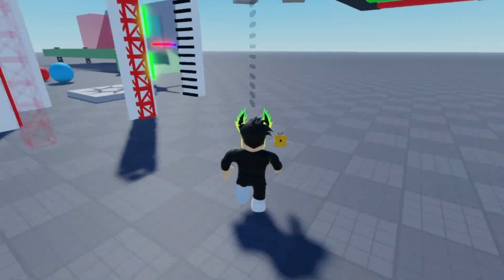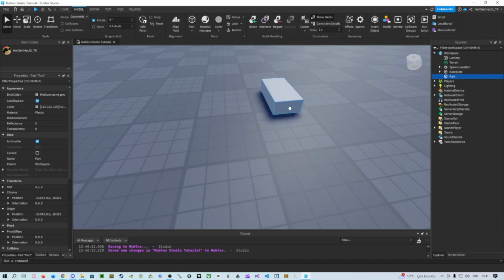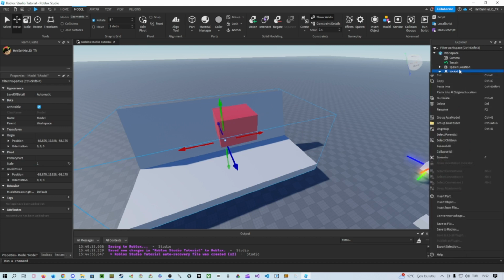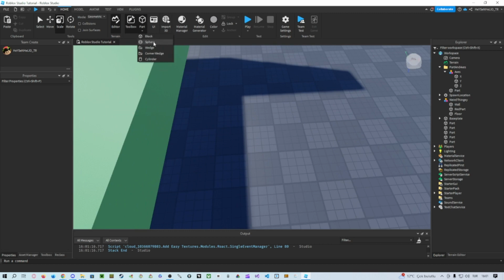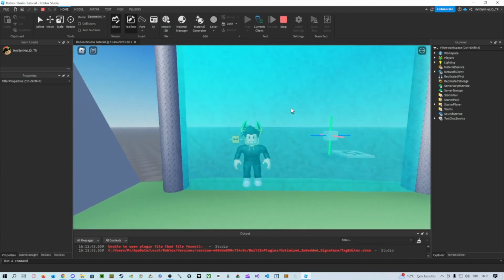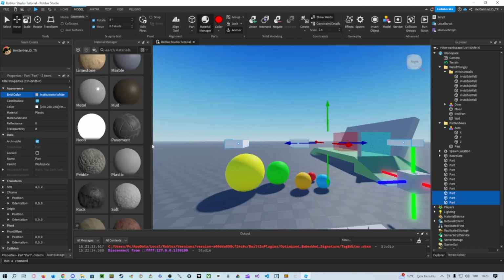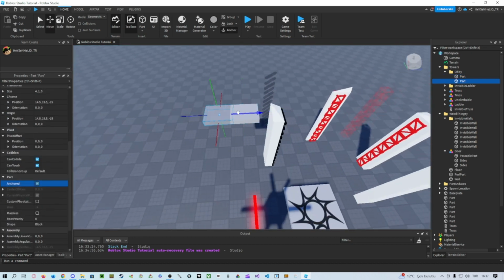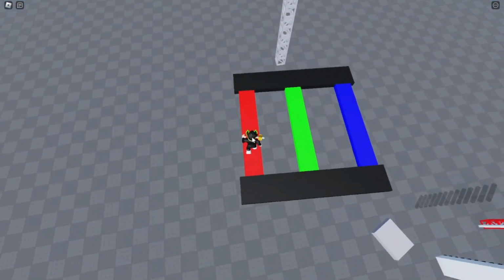Building Basics - Roblox Studio ZERO to PRO #1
In this Roblox Studio Tutorial Zero to Pro series, you'll learn about Building, Scripting, UI Designing, and many other things about Roblox Studio.

And in this episode, you'll learn the basics of building and I'll give you tips that even the most pro Roblox Devs don't know about.

In the next episode, you'll learn a little bit more about building.

And in the 3rd episode, we'll finally get into scripting.

Q: I watched this video but I didn't understand anything.
A: If you just watch the video, you probably won't understand most of it. But if you:
1- watch a little bit
2- pause the video
3- try to do the thing you just watched by yourself until you understand it
4- resume the video
If you do these steps over and over again until you finish the video, you'll understand better.

Links: (not clickable because YouTube doesn't allow me to) (but you can copy and paste them)

Timestamps:

0:00 Intro
0:31 Downloading Roblox Studio
0:44 Introduction to Roblox Studio
1:06 Creating a New Game
1:16 WARNING (Some tips)
1:50 Interface of Roblox Studio
2:01 Workspace
2:07 View Selector
2:17 Show / Hide Tabs
2:23 Selecting Things
2:39 Locking Parts
3:15 Team Create / Auto Saving
3:30 Organizing the Interface
3:34 Save to Roblox
4:07 Inserting a Part
4:14 Snap to Grid
4:30 Changing the Orientation in Properties
4:51 Copy & Paste
5:04 Delete
5:06 Duplicate
5:16 Shortcuts for Tools
5:24 Rescale Centered
5:33 Rescale with Same Proportions
5:39 Local & Global Axes
5:57 Changing the Color of a Part
6:14 Stop the Part from Clipping Through
6:45 Cast Shadow
6:59 Advanced Color Change (16 Million Colors)
7:08 Material Change
7:33 Reflectance
7:53 Transparency
8:03 Slower & Faster Movement
8:12 Selecting Multiple Parts
8:36 Group as a Model
8:43 Ungroup
8:45 Group / Ungroup Shortcuts
8:50 Renaming
9:04 Selecting a Part inside a Model
9:13 A Good Name should...
9:30 Z - Fighting
10:14 How did I make the parts that represent the Axes
10:51 Group as a Folder
11:19 Anchoring (IMPORTANT)
12:23 (DON'T) Anchoring the Workspace
12:40 Wedges (Slopes)
13:04 Rotate 90° Shortcut
13:14 ALWAYS (99.9% of the time) ENABLE GRID SNAP Before Starting to Build
13:31 Consequences of Disabling Grid Snap
14:14 Don't forget to anchor lol
14:31 Making a door that you can pass through
14:43 Shape
14:48 "Cylinder Rotate" plugin
15:46 Selection Style
16:49 How to rename multiple parts at once
17:13 CanCollide Property
17:36 Invisible Walls
18:37 Choosing the right orientation for a Wedge
19:30 Invisible Walls Continue
20:14 Another way to color something
20:27 Making some balls😩🤨
20:47 Why should you NOT ANCHOR THE WORKSPACE
21:34 Making glowing floating parts
21:51 Truss
22:32 Making climbable towers
23:19 Ladder
23:48 Adjusting the glow amount of a Neon Part
23:56 Transparent Truss
24:23 Climbing on the Towers
24:45 Inserting a Spawn Location
24:48 Change the color of Inserted Parts
25:16 Making a simple obby (Try to recreate it to test your skills)
28:00 How to publish your game
30:14 Outro